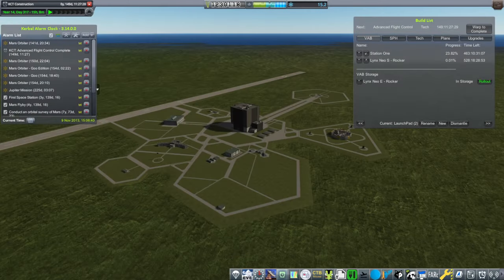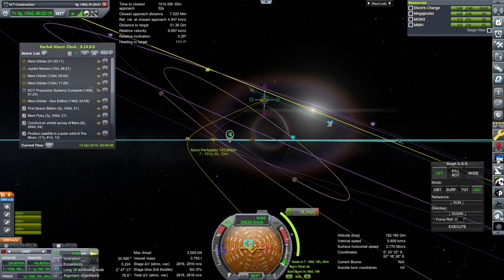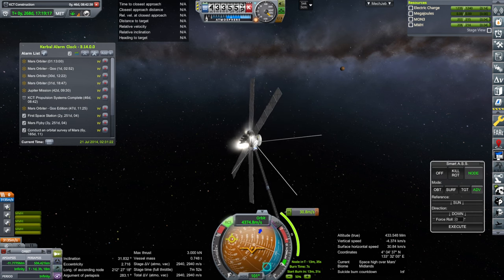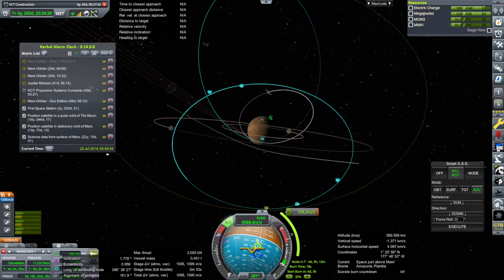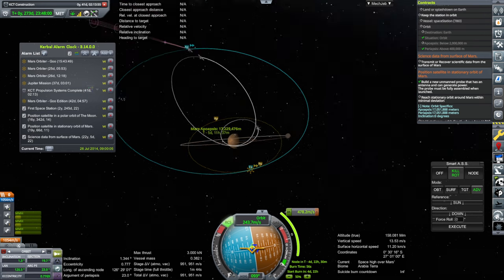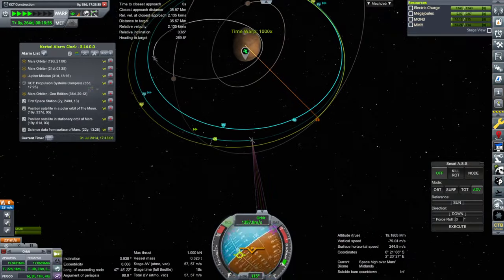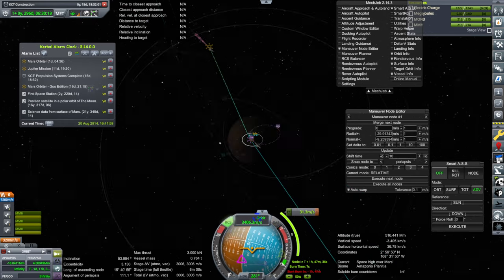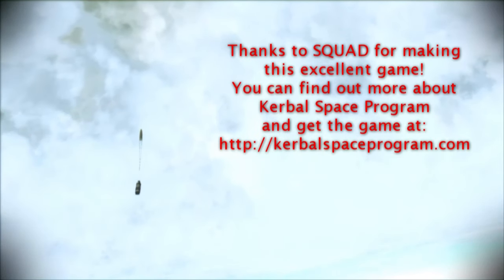RP 2000 Career 28 (RO in KSP 1.12)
I deal with the probe arrivals around Mars and attempt to fulfill two Mars contracts.